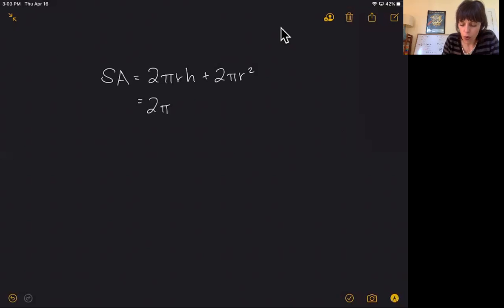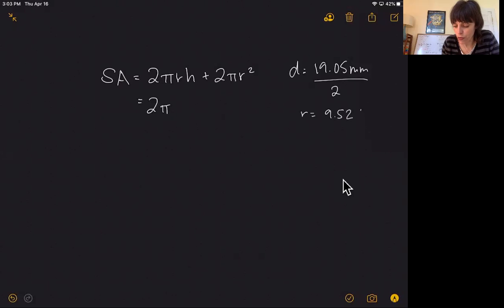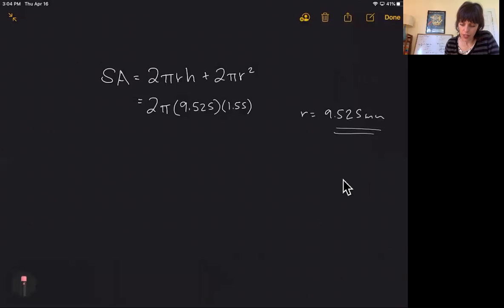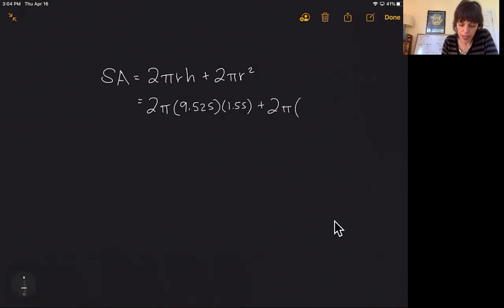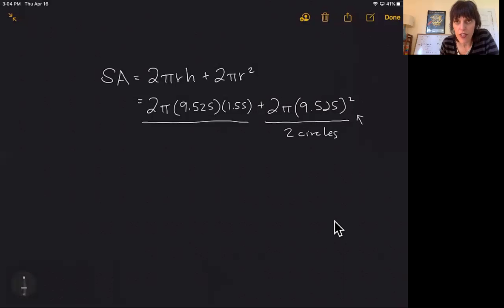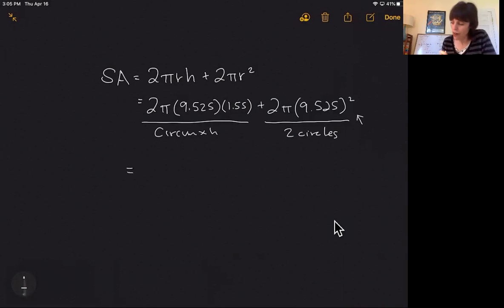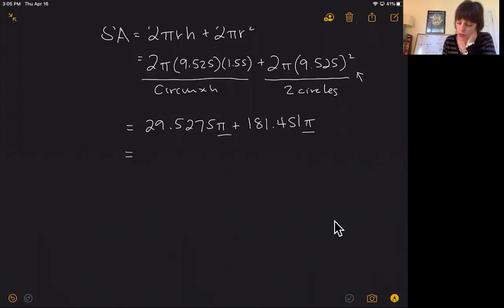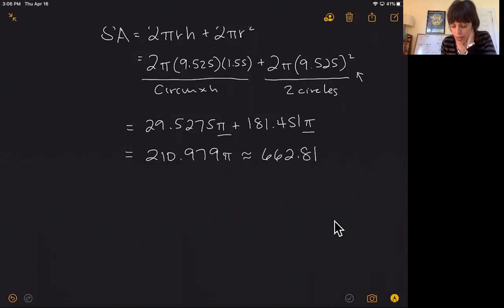Surface Area Cylinder (Penny)